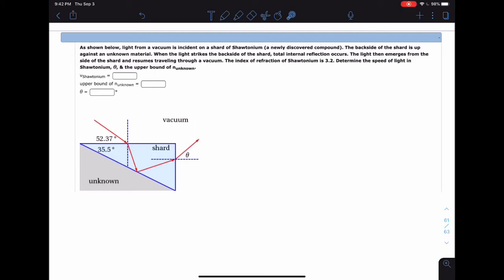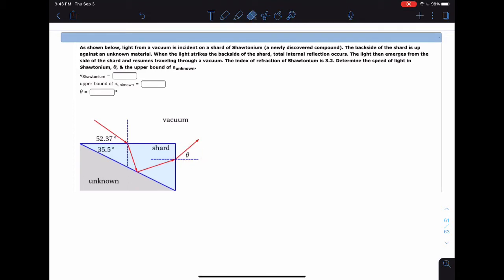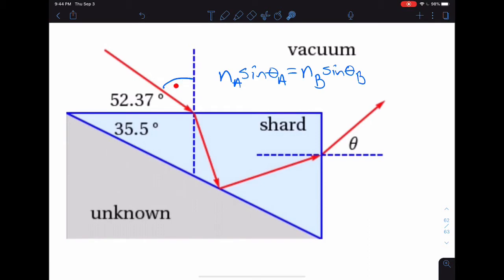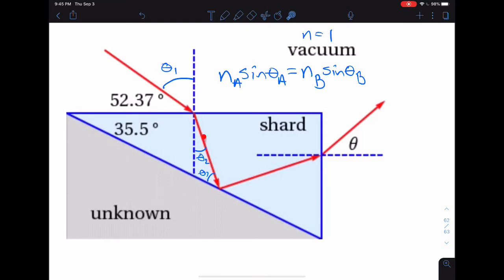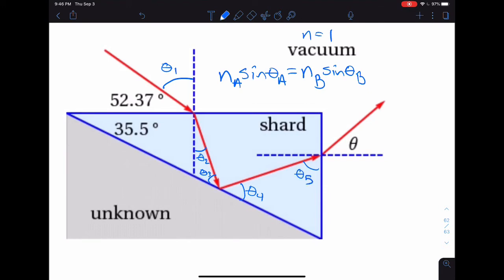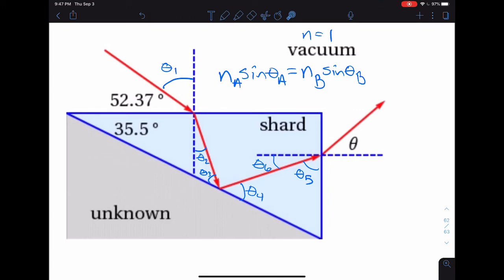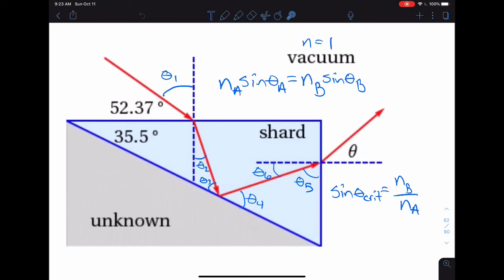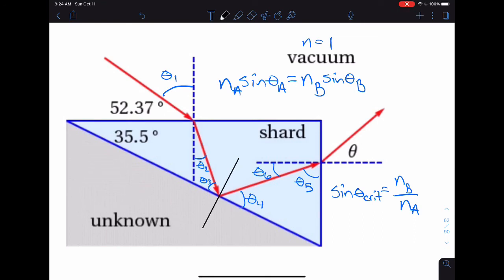Hints for shard problem